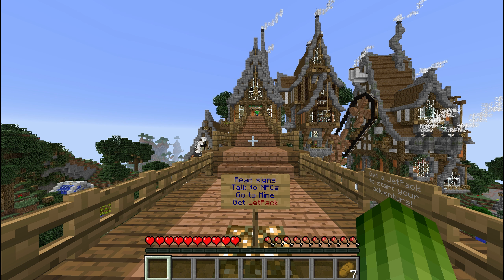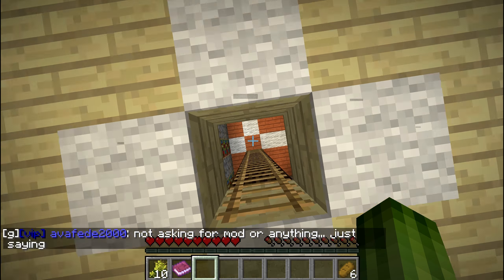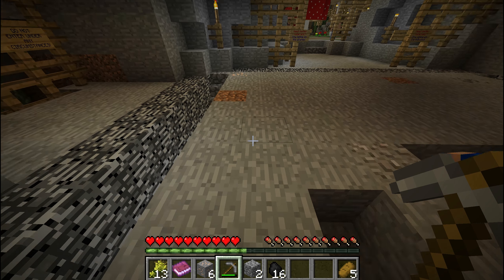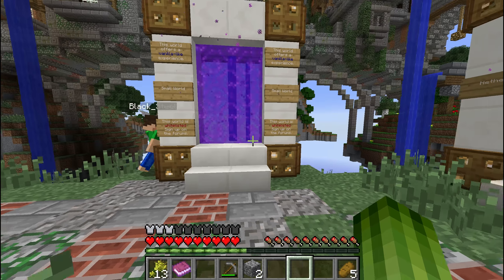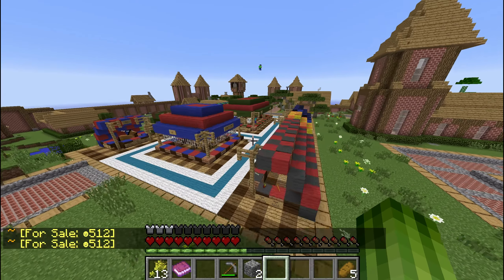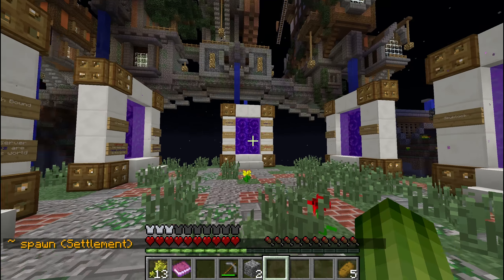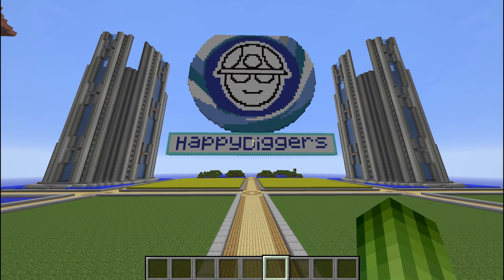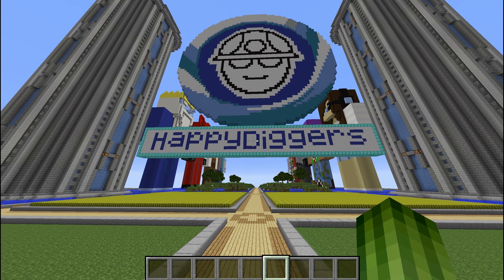HappyDiggers MC server intro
Jetpacks!! Also in this video we talk about the new HappyDiggers MC server. It's a plugin heavy Spigot server with several worlds that offers a lot of different game types. These are a few of the things you will find on our server: jetpacks, custom generated island world, towny, custom terrain generation, skyblock, vanilla, creative and much more.

Server IP: mc.happydiggers.net
Server version: 1.7.10 You can join using the regular Minecraft client. No mods are needed to join.

We talk about the server commands in a different video. Be sure to check it out here:

If you want to get support, please ask me on the HappyDiggers forum.